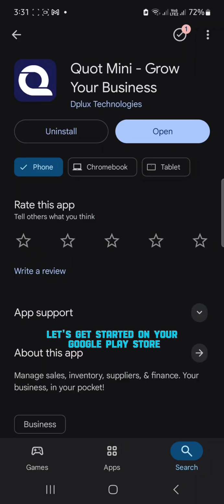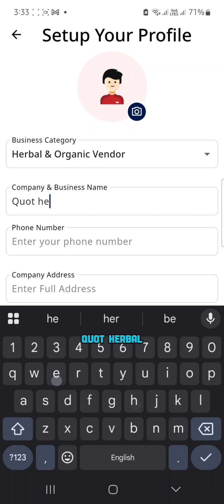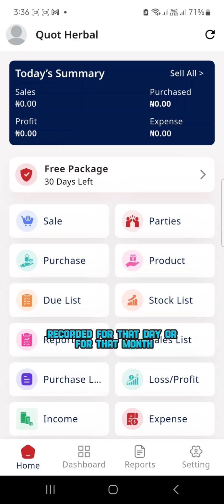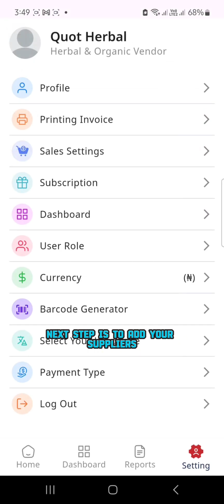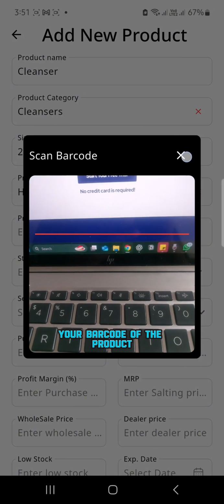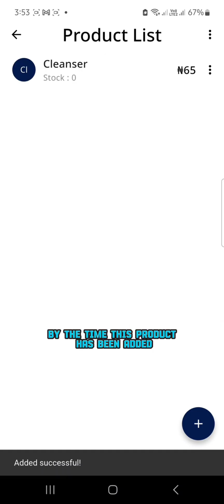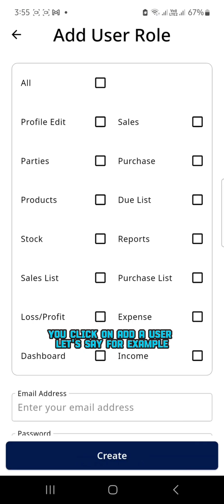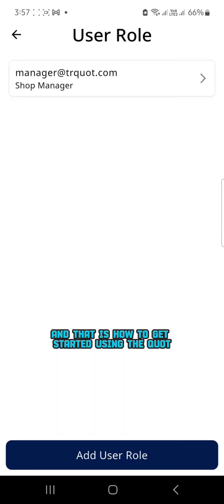Run & Manage Your Business in 5 Minutes with Quot Mini App in 2025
Hey there, business owner! Are you tired of messy record books and manual stock counting? This video is your complete guide to using the Quot Mini mobile app, the all-in-one solution for your business.

We'll show you step-by-step how to take your business from disorganized to streamlined in just minutes—all from your phone.

In this tutorial, you'll learn how to:

Install and set up the app on your phone.

Easily add your products and manage your inventory.

Record sales effortlessly and get instant daily reports.

Keep track of your purchases from suppliers.

Stop guessing and start growing. With Quot Mini, you’ll always know your sales, stock, and profit at a glance.

Video Timestamps:
00:00 - Download Quot Mini & Create Your Account
01:16 - Setup Your Business Profile
02:14 - Quot Mini Dashboard
04:10  - Add Your Products
09:52 - How To Add Your Staff

Ready to start? Download Quot Mini for free today and take control of your business.